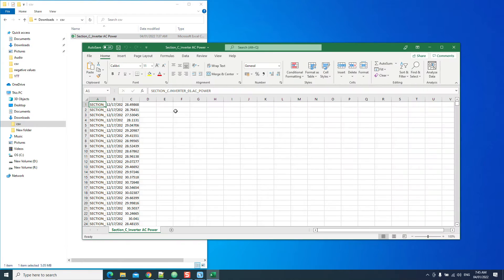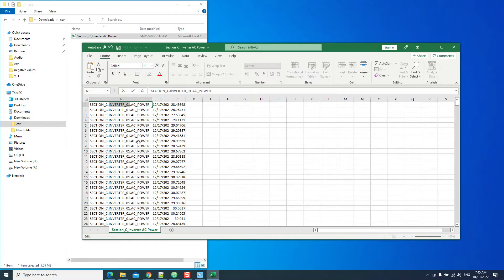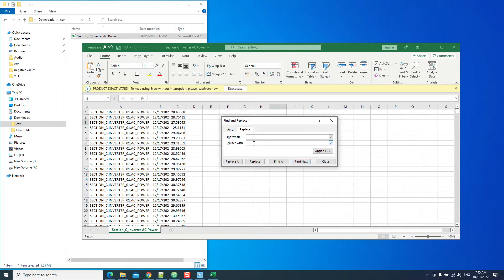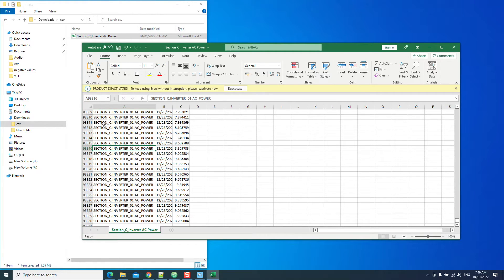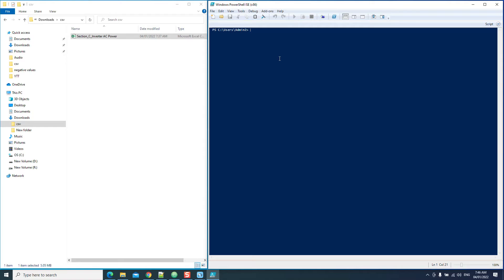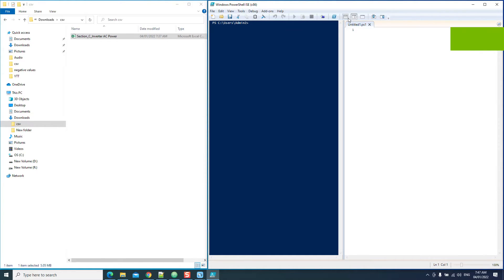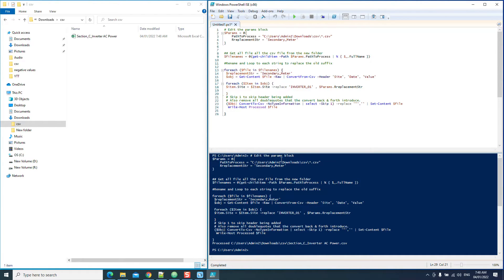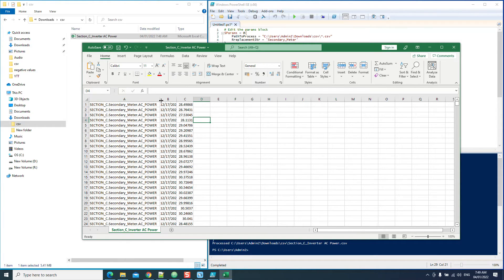How to edit / modify Text in bulk for csv files using PowerShell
In this video I will show you how to modify text within a column of CSV file, or even multiple files using PowerShell.. This is very helpful if you are trying to edit files that has multiple values and columns as well as more than 1 file.This will save you a lot of time!

Script:
# Edit the params block
$Params = @{
    PathToProcess = "C:\Users\Admin2\Downloads\csv\*.csv"
    RreplacementStr = 'Secondary_Meter'

## Get all file all the csv file from the new folder
$filenames = @(get-childitem -Path $Params.PathToProcess | % { $_.FullName })

## Rename and Loop to each string to replace the old suffix

foreach ($file in $filenames) {
 $replacementStr = 'Secondary_Meter'
 $obj = Get-Content $file -Raw | ConvertFrom-Csv -Header 'Site', 'Date', 'Value'

 foreach ($Item in $obj) {
 $item.Site = $Item.Site -replace 'INVERTER_01' , $Params.RreplacementStr

 ## Skip 1 to skip header being added
 ## Also remove all doublequotes that the convert back & forth introduce.
 ($Obj| ConvertTo-Csv -NoTypeInformation | select -Skip 1) -replace '"','' | Set-Content $file
  Write-Host Processed $file

Please don’t forget to put your comments and suggestions below